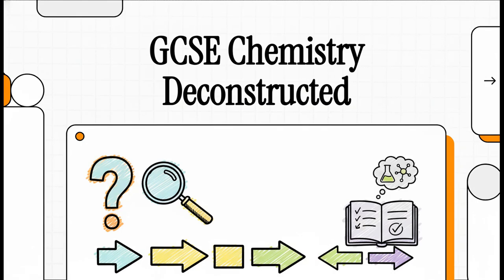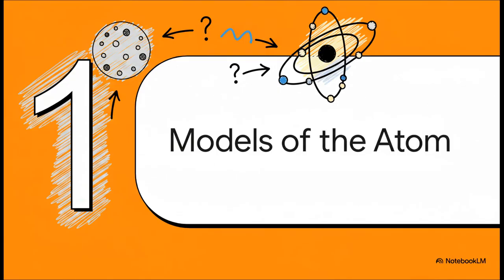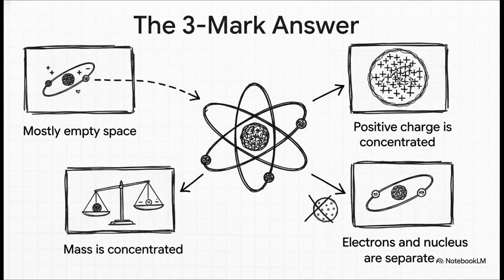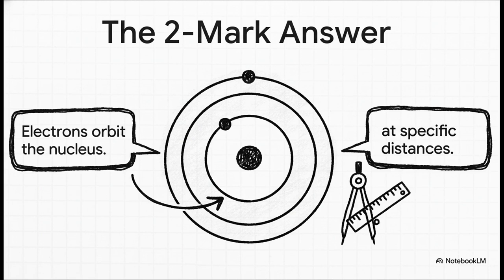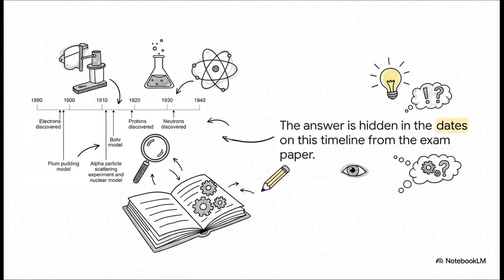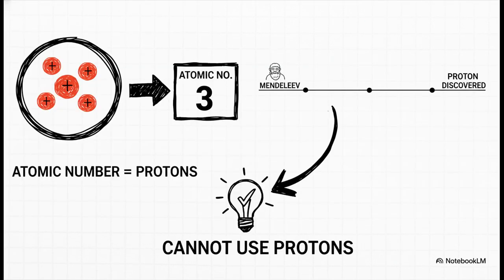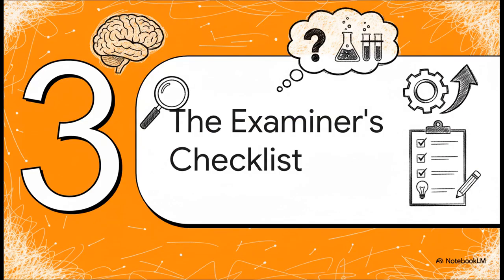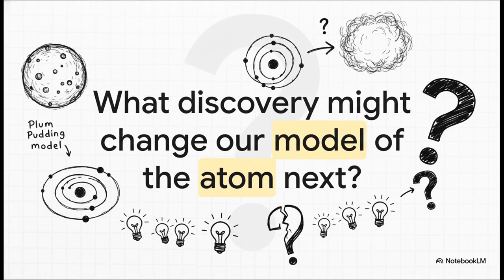AQA GCSE Chemistry 2020 Past Paper Higher Tier Paper 1 Q5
2020 Past Paper
Higher Tier Paper 1
Q5 The development of scientific theories